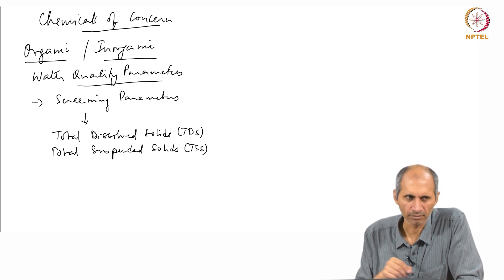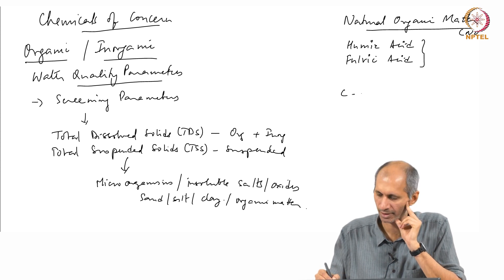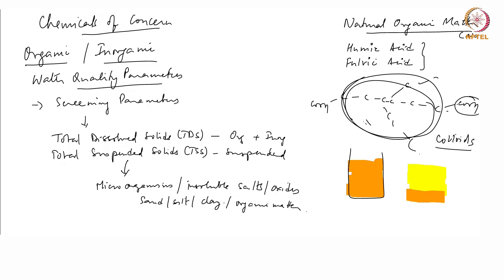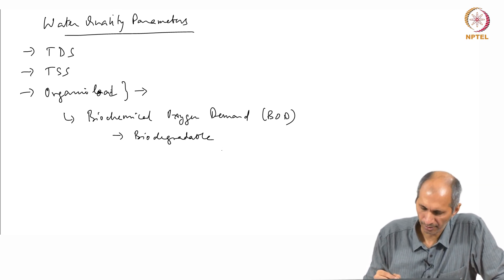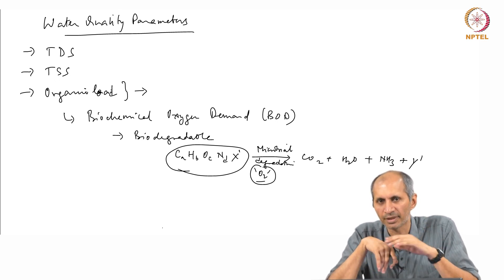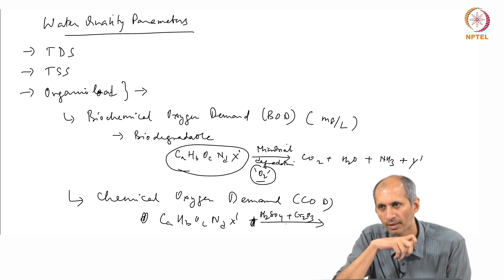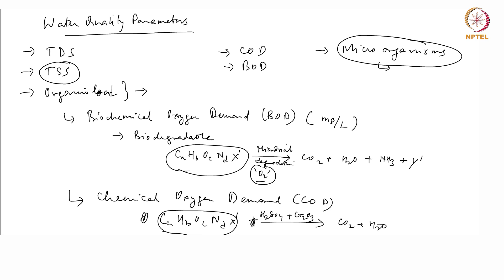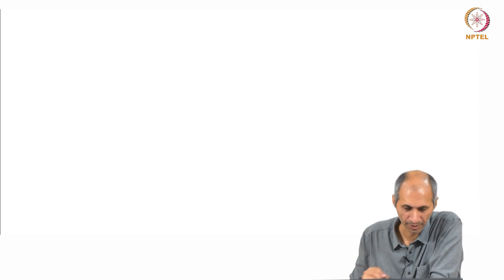#4 Water Quality Parameters | Environmental Quality Monitoring & Analysis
Welcome to 'Environmental Quality Monitoring & Analysis' course !

This lecture goes into more detail on water quality parameters, focusing on the specific pollutants that can impact water quality. It discusses both organic and inorganic pollutants, as well as emerging contaminants such as nanoparticles. The lecture also touches on the importance of understanding pollutant behavior to develop effective control, remediation, and protection strategies.